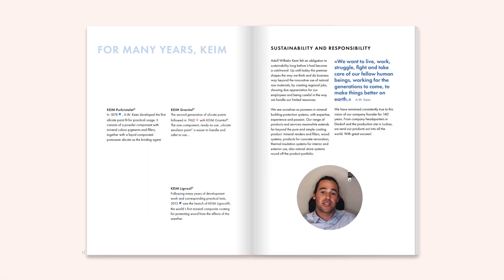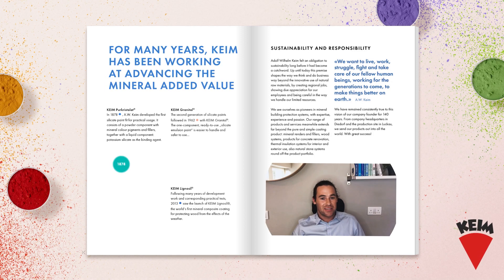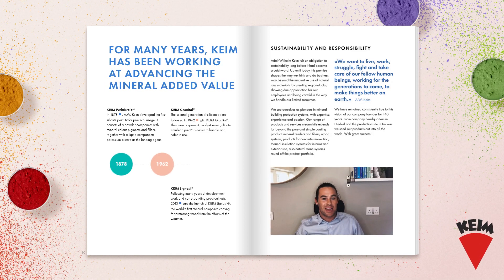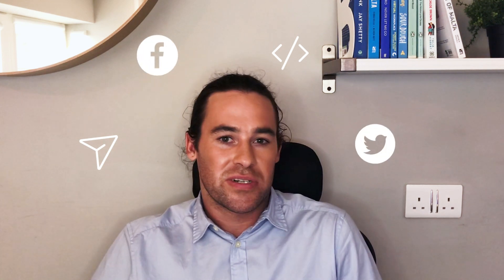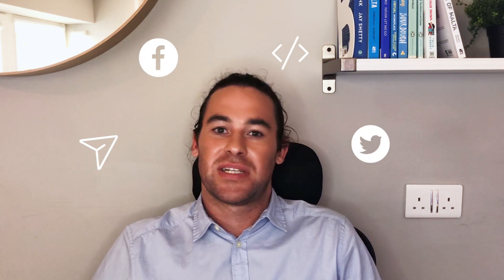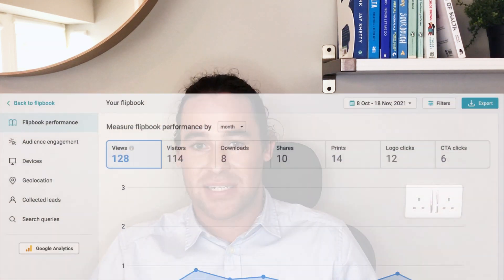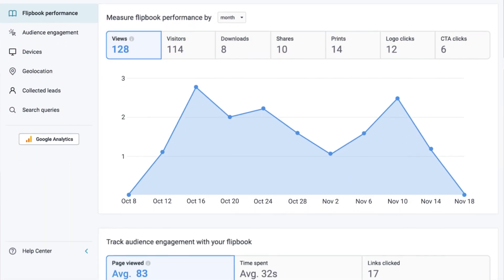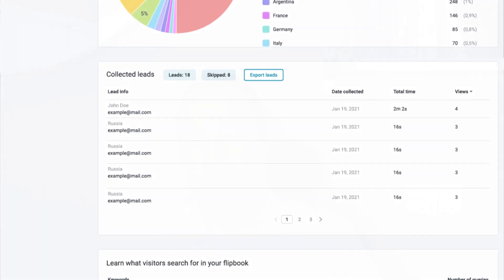How to share PDF as a link? | FlippingBook answers FAQs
How to share a PDF as a web link? Watch Tyler tell you all about it! From this short video, you can learn not only how to share your PDF documents online, but also how to enhance them for digital marketing.

ABOUT FLIPPINGBOOK
FlippingBook is an online tool and desktop solution that helps you convert PDFs into interactive HTML5 flipbooks

Chapters:
00:00 Hi from Tyler
00:13 Option 1: Create a URL with file sharing tools
00:48 Option 2: Turn your PDF into a digital flipbook
1:04 Additional perks of sharing your PDF as a flipbook
1:42 Outro